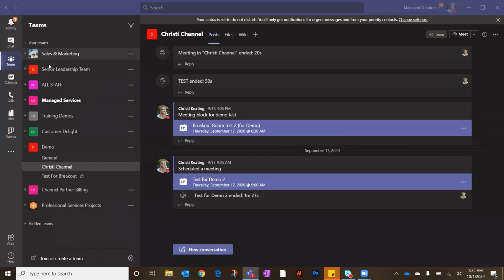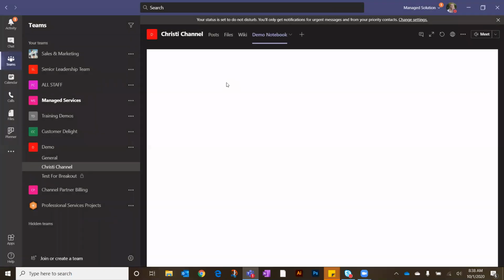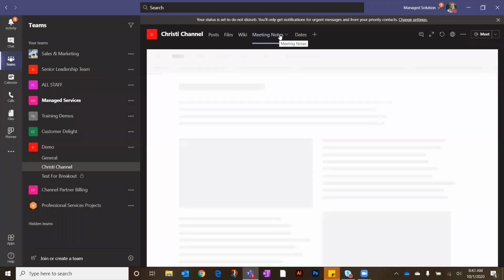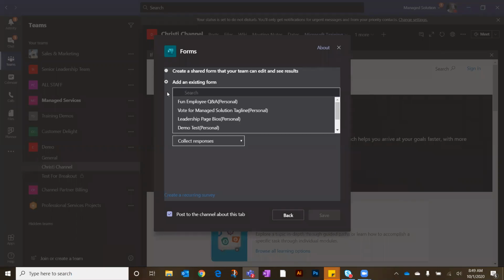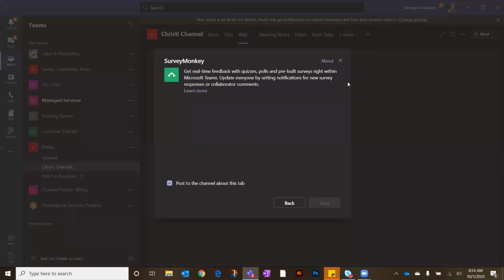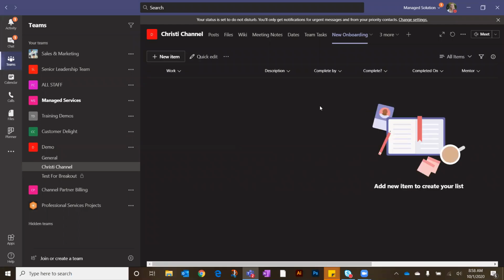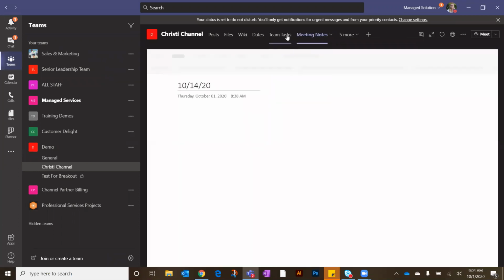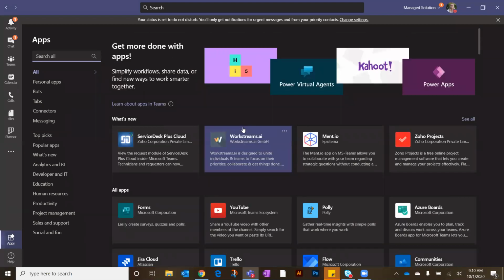Microsoft 365 Training: Teams Integrations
In this video, you'll learn about the many integrations that you can add to your Microsoft Teams, including native Office 365 applications as well as third-party applications.

Specifically, we review:
-The differences between Teams and Channels and where you can add the integrations.
-Navigating the top tabs of a Channel

Using the Add a Tab (+) button, we show you how to add:
-OneNote notebook
-Any excel, word, powerpoint file
-Microsoft Form
-Microsoft Planner
-Microsoft Lists
-Videos via Stream or YouTube
-Third-party applications such as SurveyMonkey, Box, Adobe, and more.